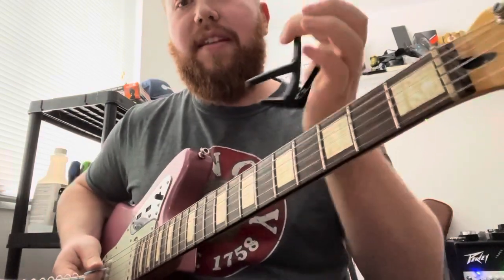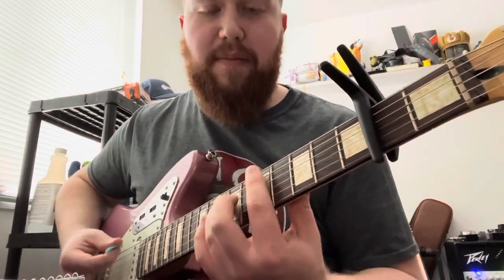Greet death entertainment drop d sort of tutorial capo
Link to Terminal on Spotify